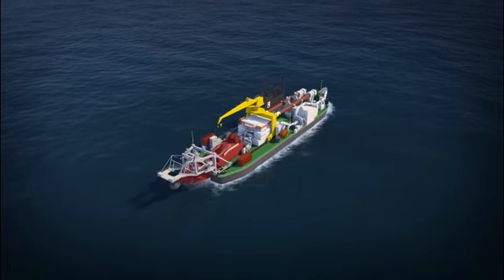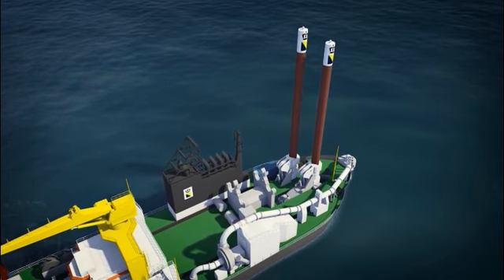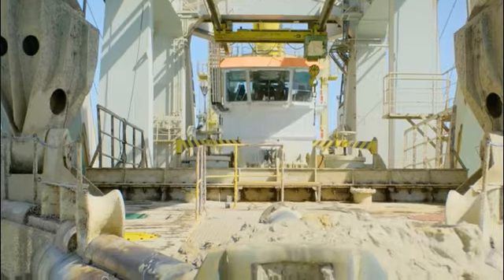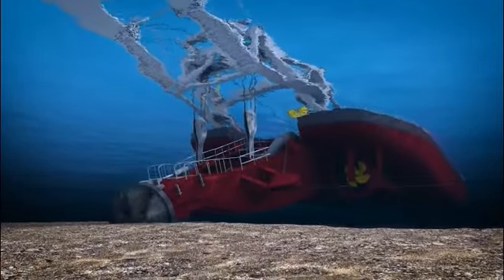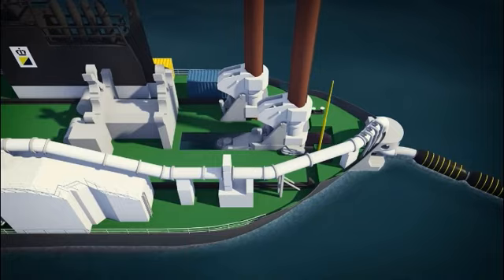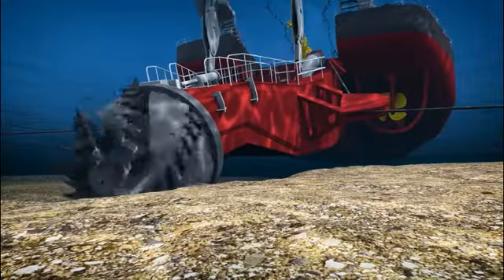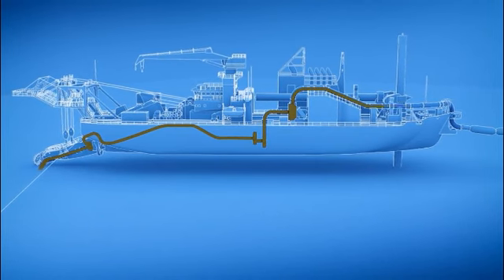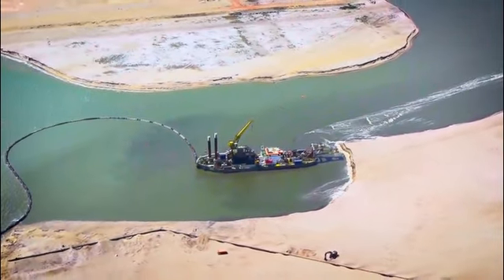How does cutter suction dredger work?